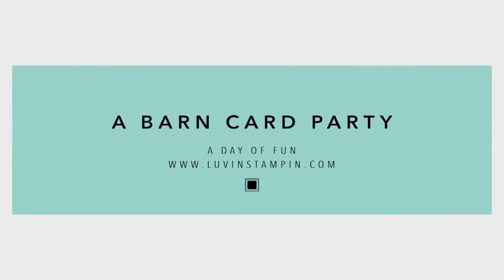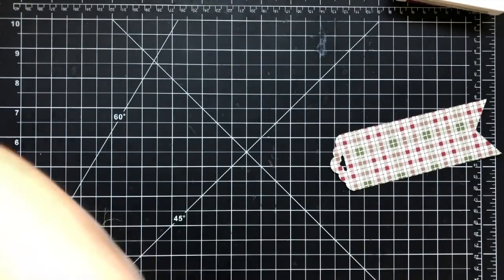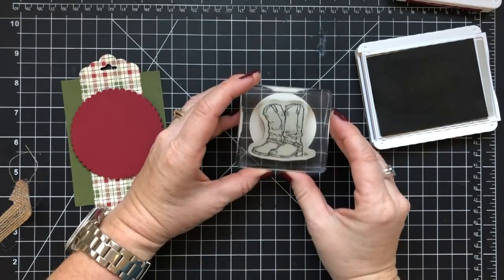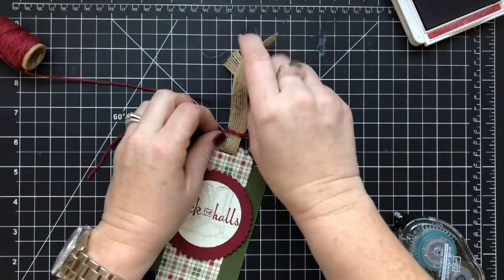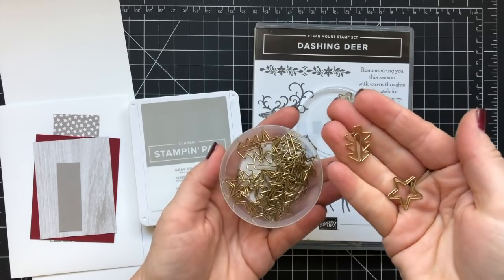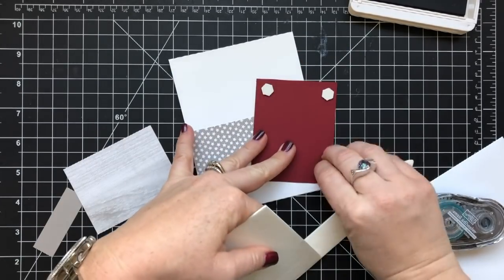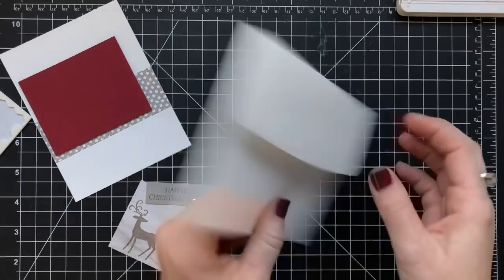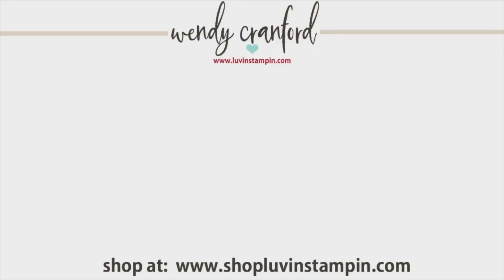A Barn Card Party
SUPPLY LIST:
Festive Farmhouse 12" X 12" (30.5 X 30.5 Cm) Designer Series Paper [147820] - Price: $11.00